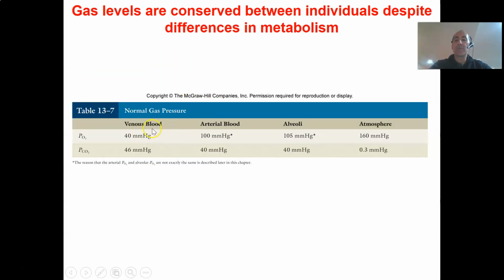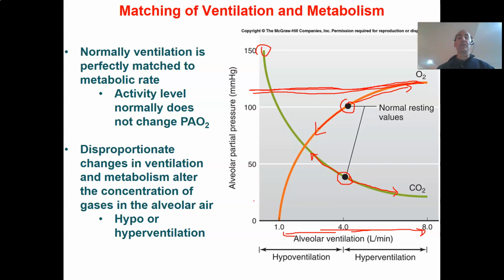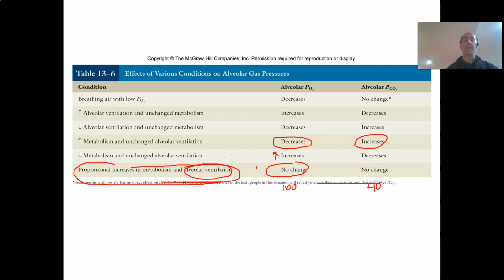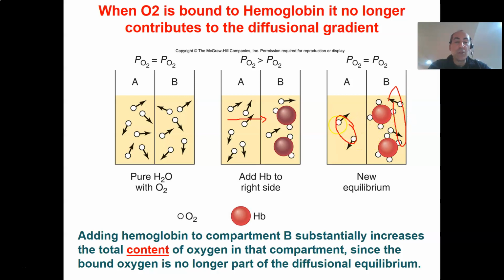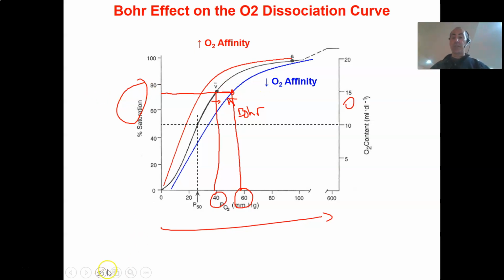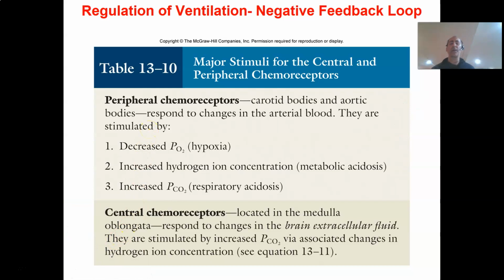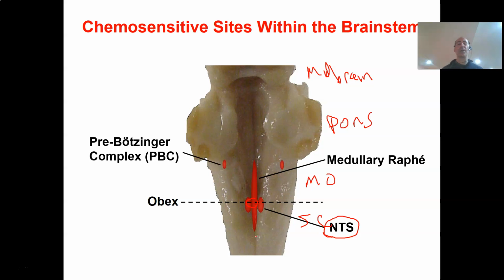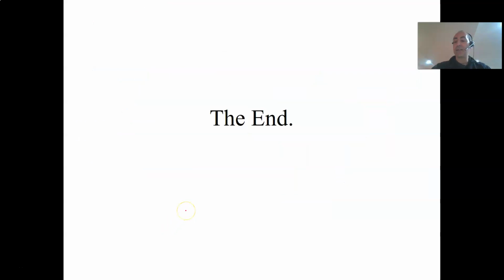Respiratory Physiology Lecture #6 O2 diss, control of breath